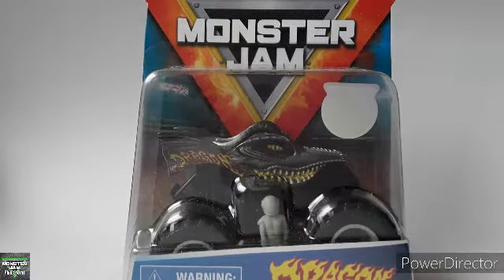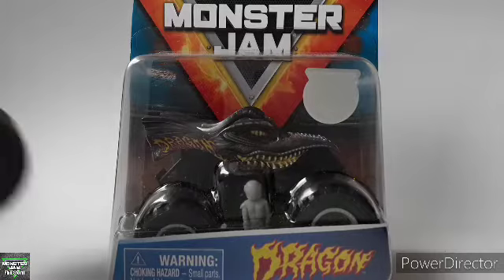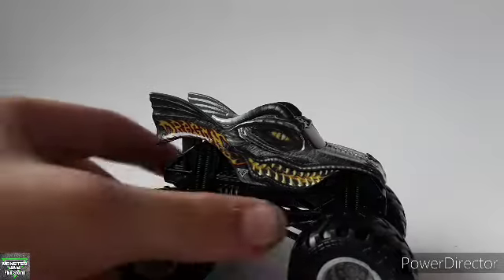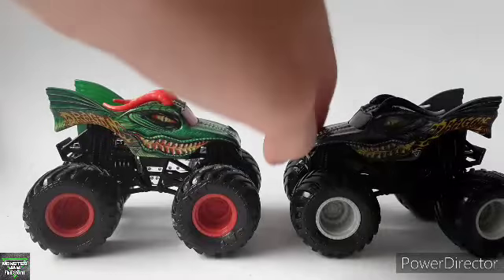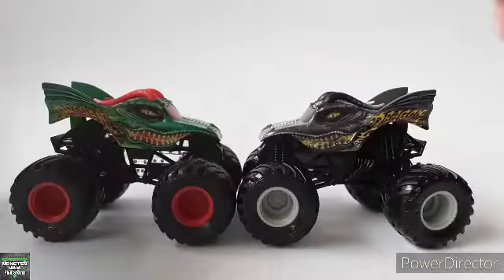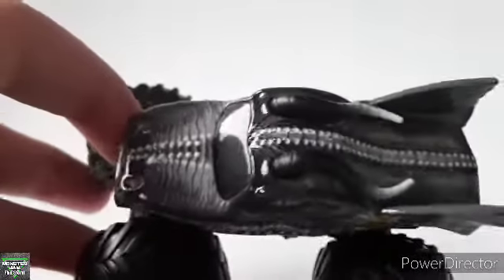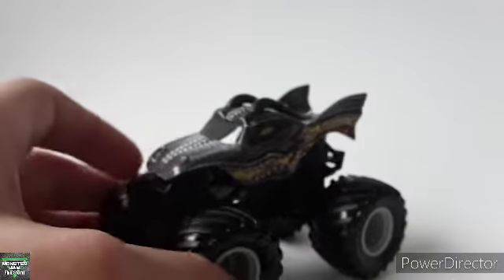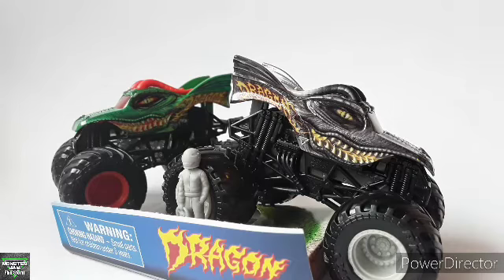Spin Master Monster Jam: Dragon Overcast (Mix05) Unboxing & Review!